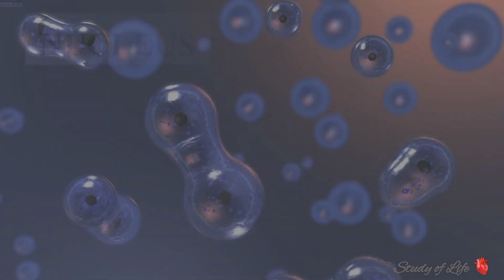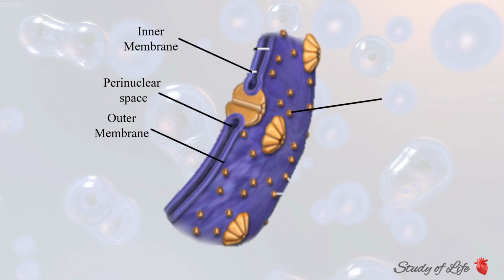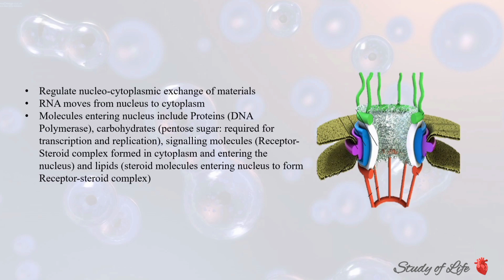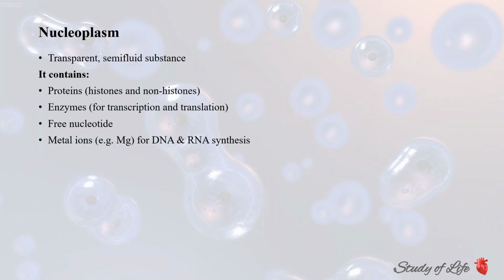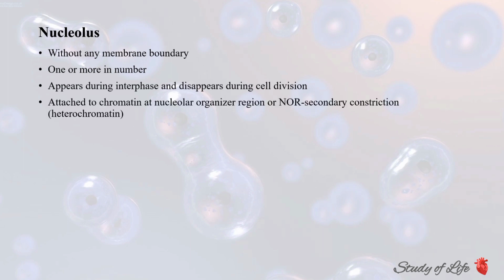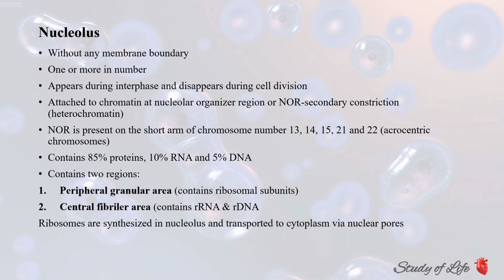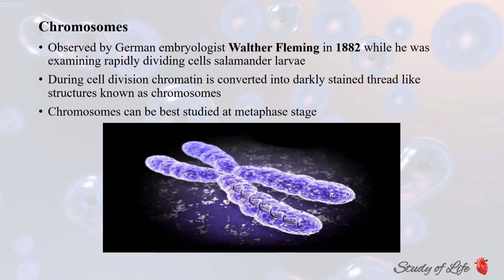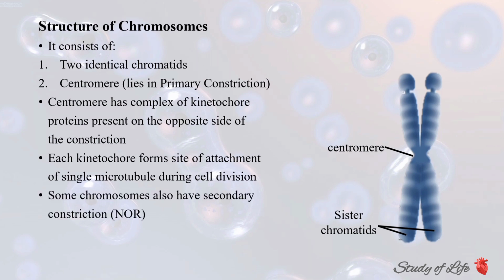Biology | The Cell | Nucleus